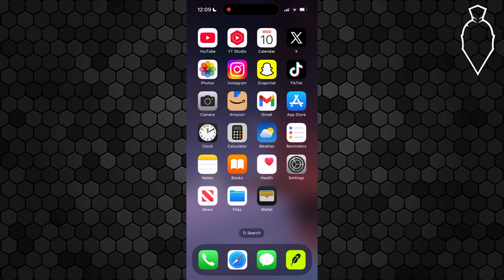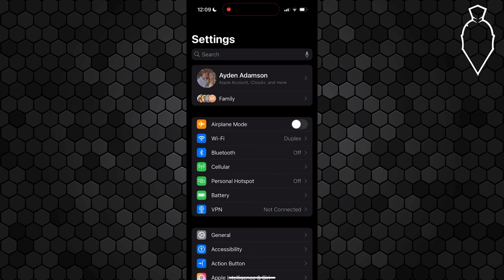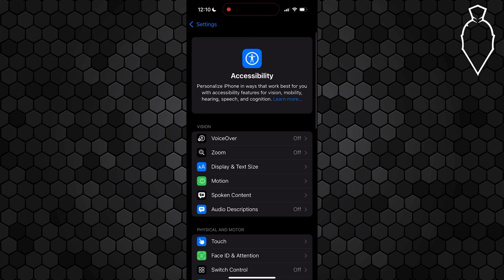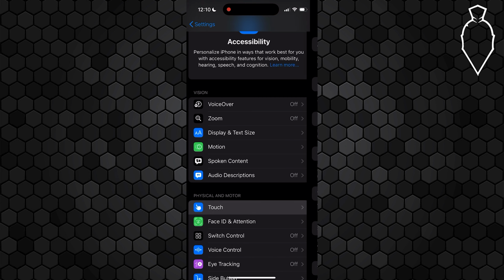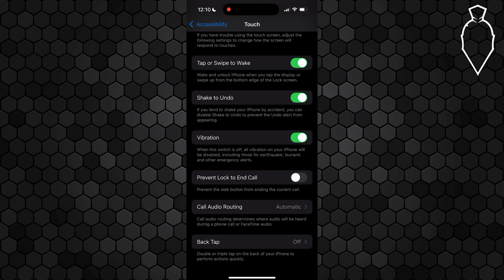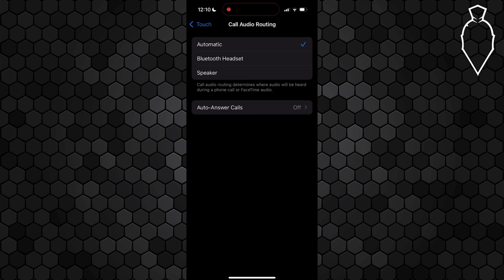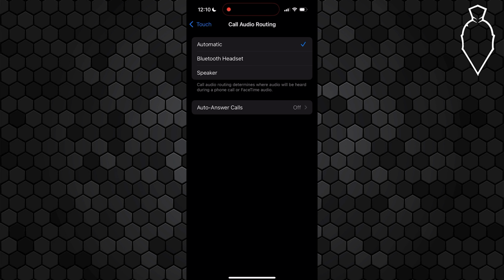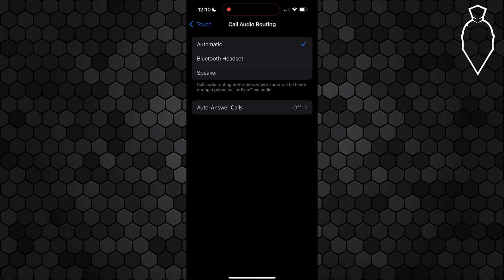How To Enable Automatic Speaker On iPhone During Calls - Step By Step